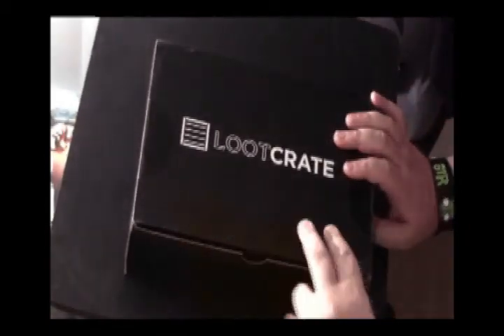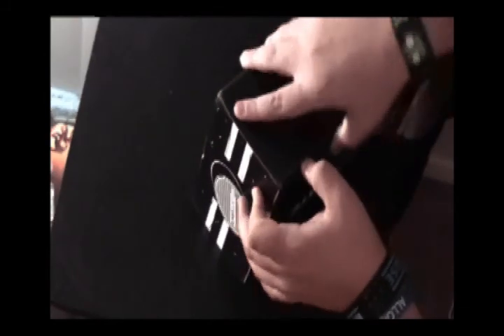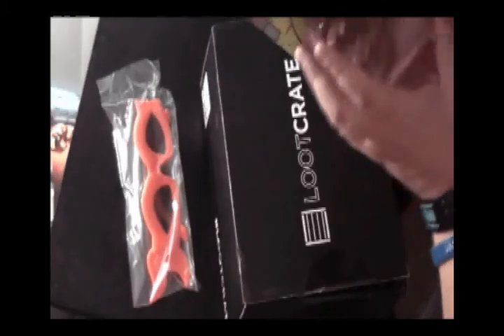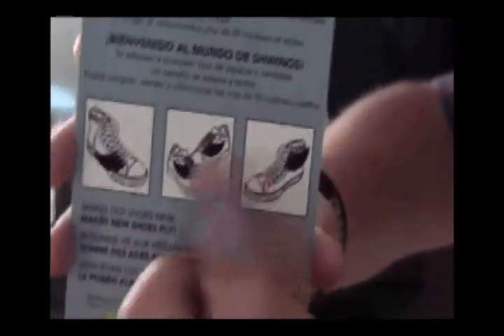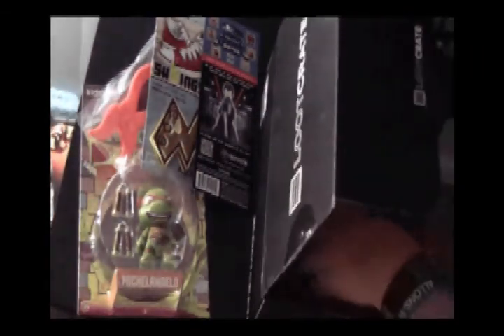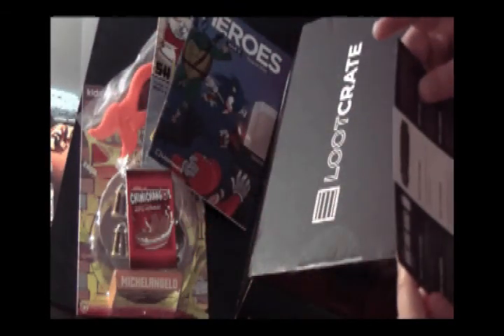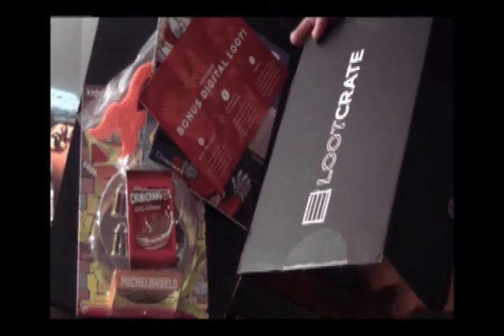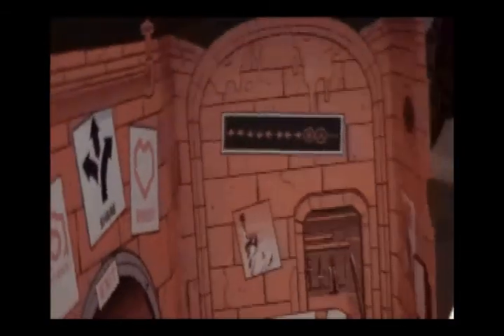Loot Crate August 2014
Adam opens the "Heroes" Loot Crate for August 2014.

Additional: Sorry about the drop in quality. We are working with different editing systems, and still getting the kinks out. thanks for your patience